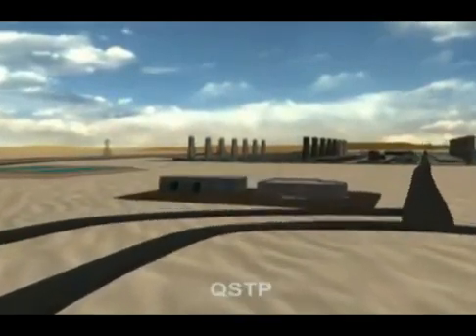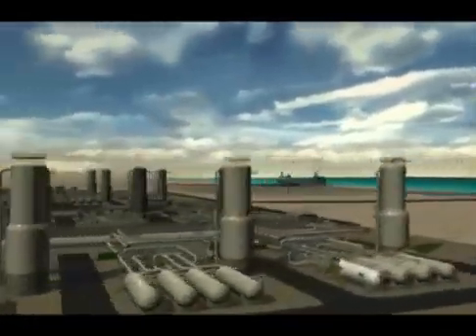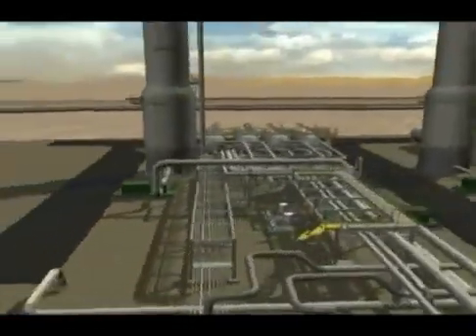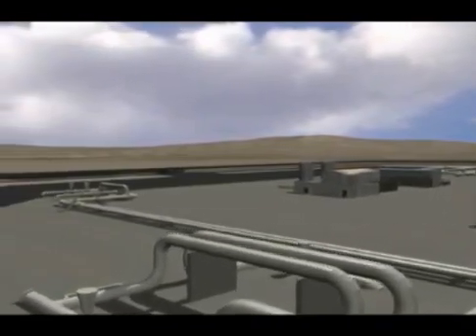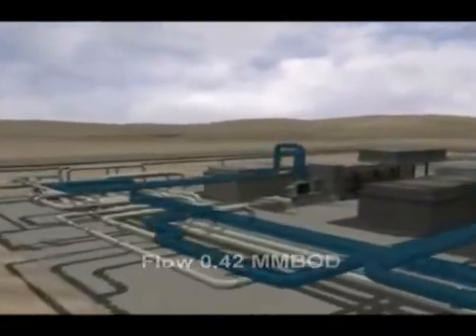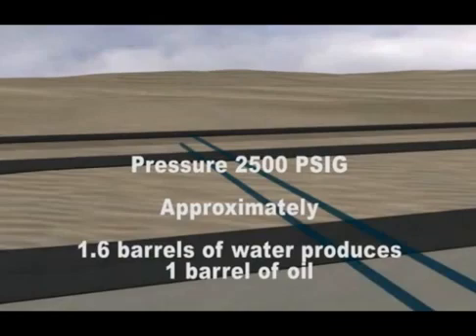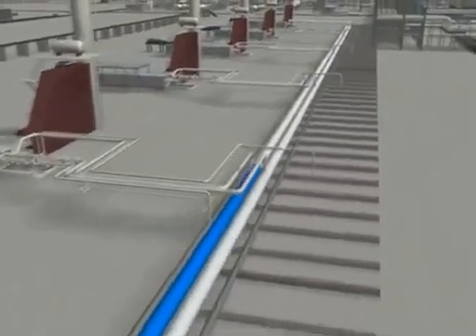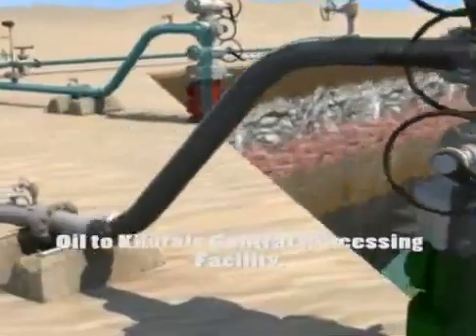From Qurayyah to Khurais - Part 2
An Animated flyover of Saudi Aramco's Qurayyah Seawater Treatment Plant Upgrade, completed as part of the Khurais Crude Increment Program. Half of the added water is piped to Ghawar, the world's largest oil field, for expanded water injection in that field. See: